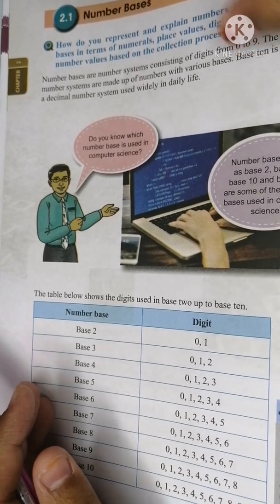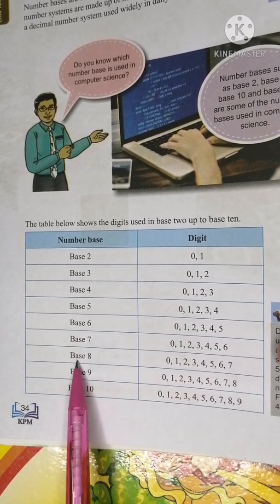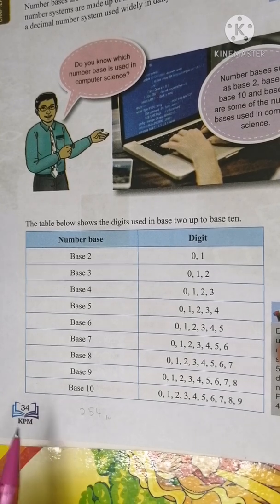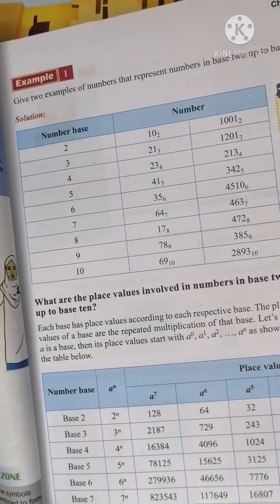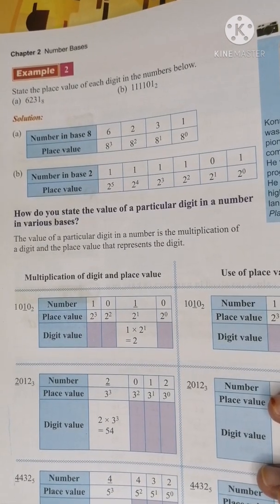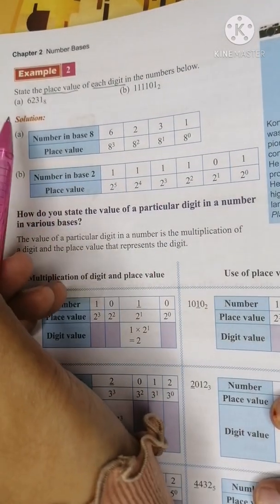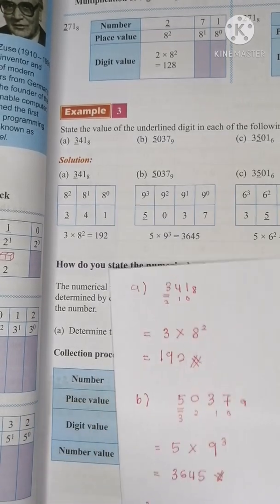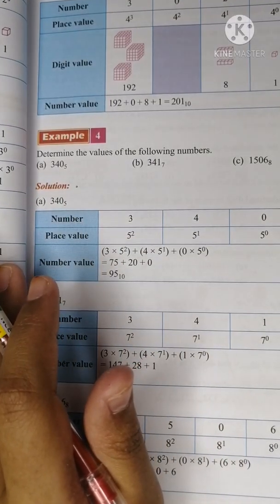NUMBER BASES Part 1 | CHAPTER 2 | Form 4 KSSSM | By me.